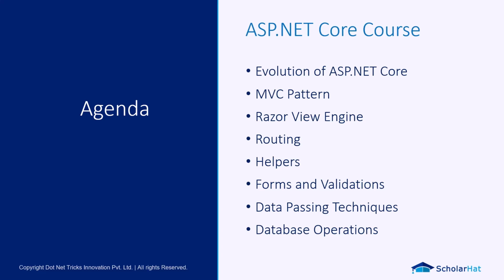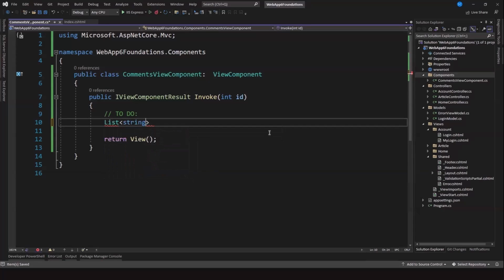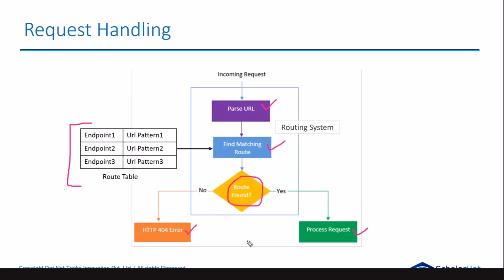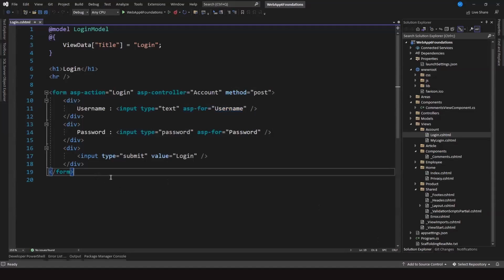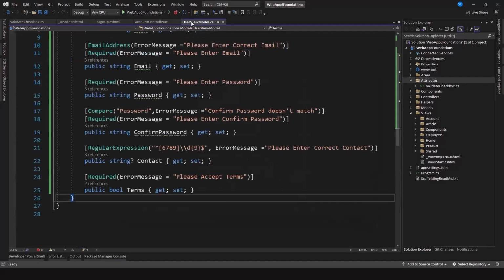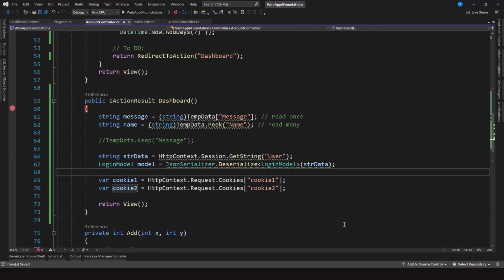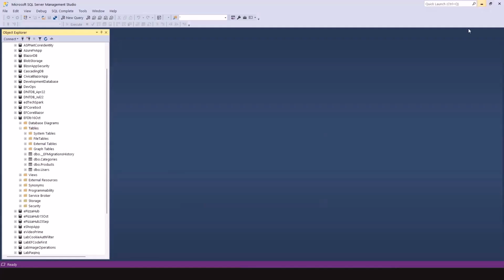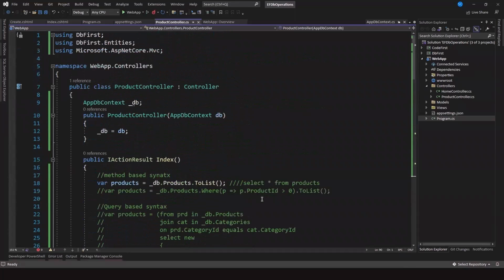ASP.NET Core 6 Tutorial for Beginners to Advanced | ASP.NET Core MVC Tutorial for Beginners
Looking for a comprehensive ASP.NET Core 6 tutorial or ASP.NET Core MVC Tutorial  ? Look no further! This video covers everything you need to know about ASP.NET Core 6, dotnet 6, and ASP.NET 6. Whether you're a beginner or advanced developer, this tutorial is perfect for you. Learn about ASP.NET Core MVC, ASP.NET Core tutorials for beginners, .NET Core MVC tutorials, and more. Follow along step-by-step as we dive into ASP.NET Core MVC and provide you with a complete ASP.NET Core tutorial. Whether you want to learn ASP.NET MVC or ASP.NET Core, this tutorial has got you covered. Start learning now and become an expert in ASP.NET Core 6

👉 Connect with ScholarHat on social media for major updates

0:00 - ASP.NET Core 6 tutorial Intoduction
1:00 - ASP.NET Core MVC Tutorial